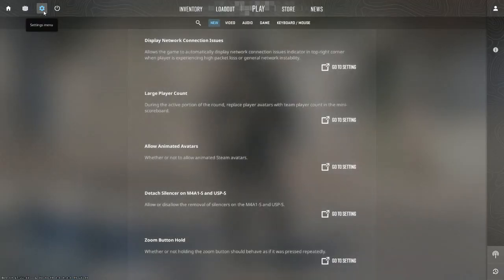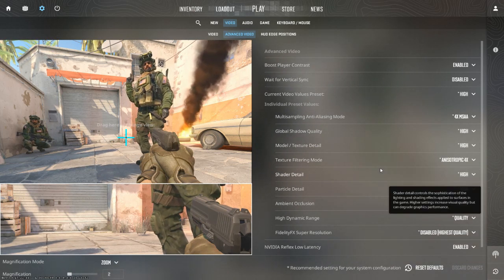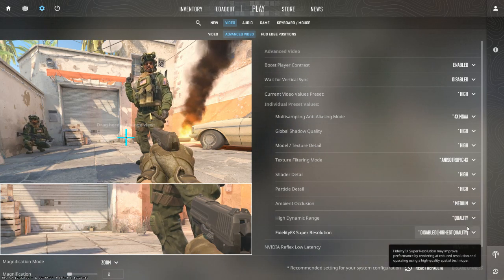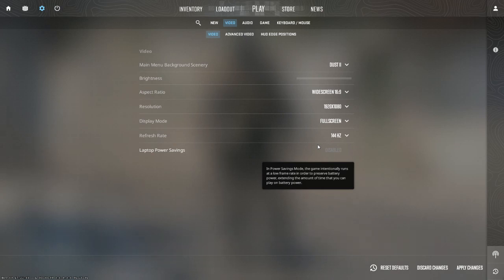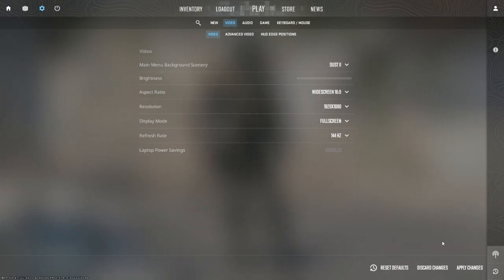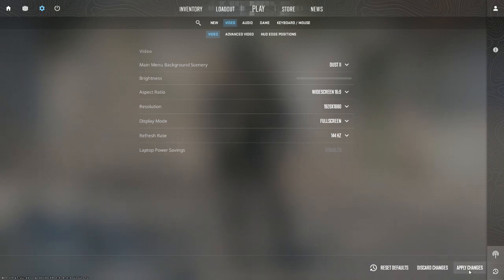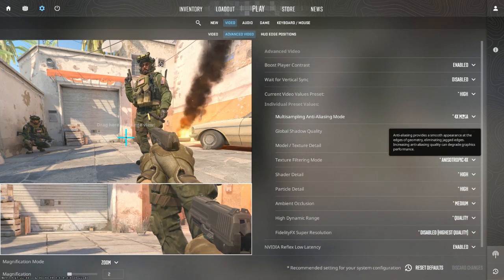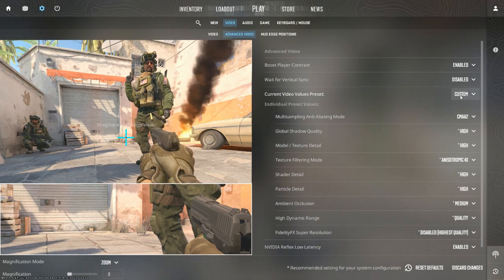How To Fix CS2 Fps Drops